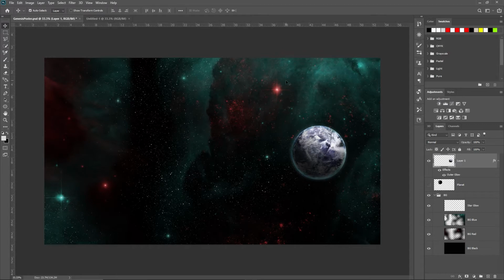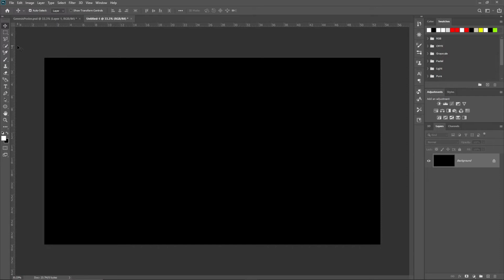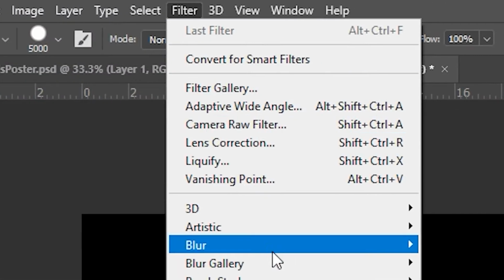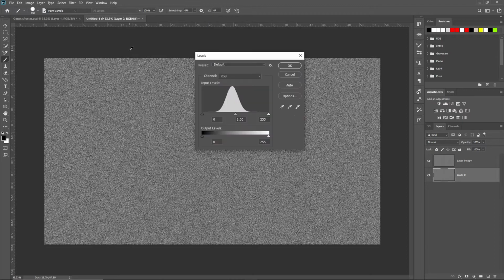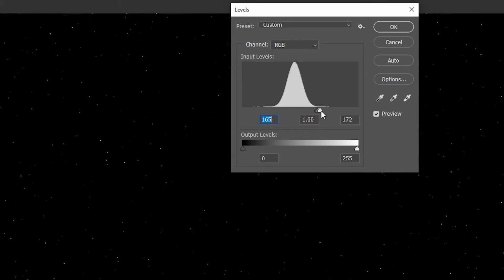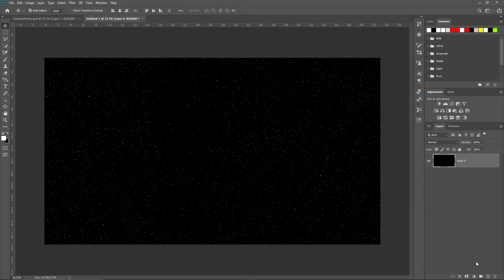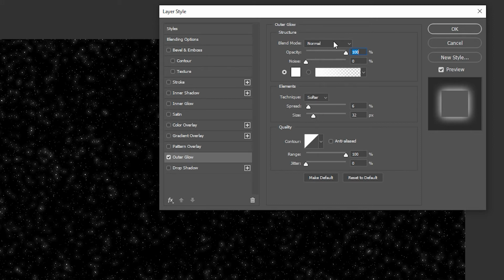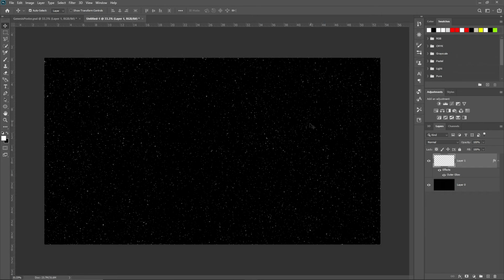IRIS ART CO || STAR FIELD TUTORIAL (Photoshop)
The first of Iris Art Company's art tutorials!

In this video, you will learn how to easily make a simple field of stars in Adobe Photoshop CC. Enjoy!
-Zepther